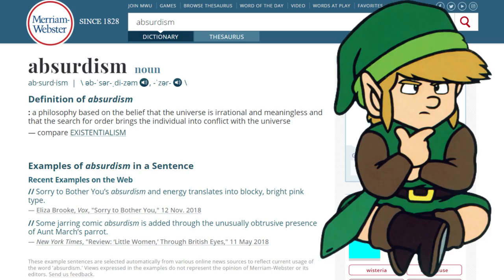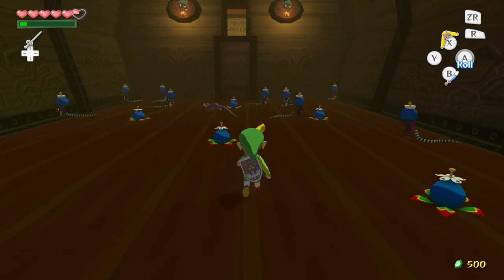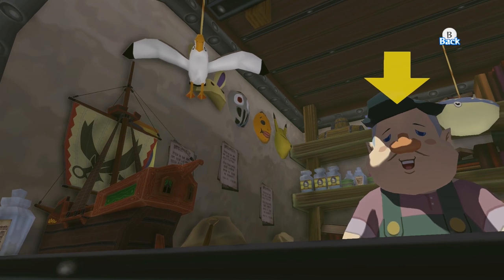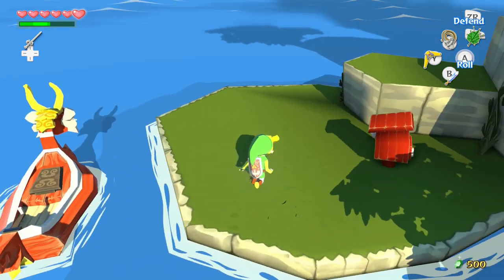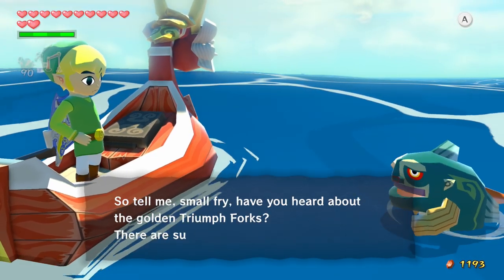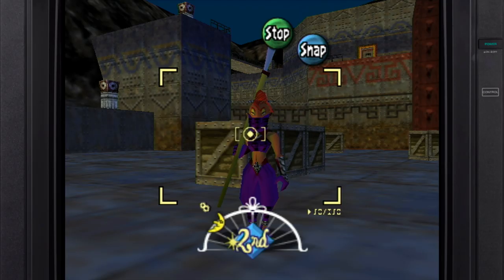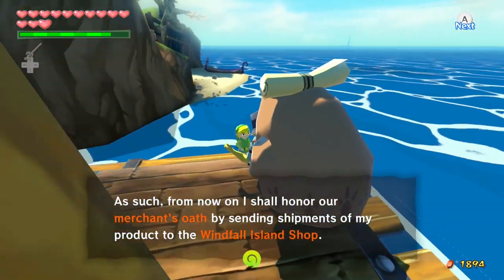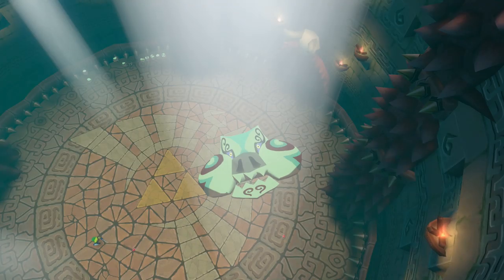Majora's Mask to Wind Waker: 15 Similarities - Thane Gaming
Wind Waker is the console follow-up to Majora’s Mask, so it’s expected that certain ideas will be shared between them, right? The thing is, these two games couldn’t look more different, so comparisons aren’t easily made. I love both titles--Majora has an ever-present somber and scary atmosphere, with WW acting as a playable cartoon. However contrasting they appear though, when I replayed the Wii U version I started realizing that it does genuinely feel like a successor.

Hyrule Encyclopedia further instilled this thinking- in the development notes, there’s a segment speaking about a programmer in charge of Majora’s Wrath, sent to work on Wind Waker because the weapon physics for that boss was impressive. How many more aspects of the N64 classic then, are carried over to the GameCube’s debut Zelda? This is a compilation of my fifteen findings after playing through the game again- and reading page after page of wikis for possible connections.

0:05 “The Legendary Hero” - The Wind Waker OST
0:18 “Main Theme/Intro” - Legend of Zelda (NES) OST
0:36 “Zelda” - Soulja Boy
0:38 “Molgera” - Hyrule Warriors Legends OST
3:01 “Main Theme Piano Solo” - Smash Ultimate OST
3:56 “Termina Field [New Remix]” - Smash Ultimate OST
4:50 “Second Day” - Majora’s Mask OST
5:57 “Inside a House” - The Wind Waker OST
6:58 “Windfall Island” - The Wind Waker OST
8:10 “Great Sea/Menu Select” - Smash Ultimate OST
10:00 “Marine Research Laboratory” - Majora’s Mask OST
11:06 “Sheik” - Ocarina of Time OST
12:07 “Last Day/Final Hours” - Majora’s Mask OST
12:24 “Southern Swamp” - Majora’s Mask OST
13:06 “Dragon Roost Island” - Wind Waker OST